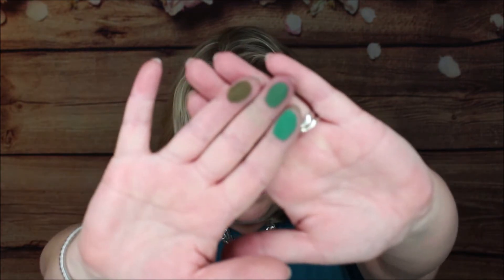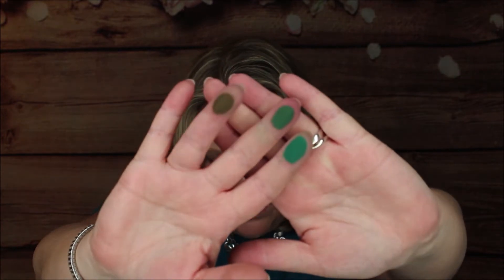✳Colour Pop - ✳Just My Luck Eyeshadow Palette✳ $12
She's so lucky, she'll be the star of your makeup collection. The ColourPop Just My Luck Eyeshadow Palette is a green monochromatic with 9 richly pigmented shadows in every shade of green you can think of. Bring on the bold chartreuse looks or add an olive touch to your smokey eye, this palette has got it all. Pressed powder shadows are highly pigmented shadows that apply evenly and feel ultra-velvety and silky.

Just My Luck - Colour Pop $12

FTC - Not a Sponsored Video- Magic link used for Products ( no cost to you) supports this channel.
My coin , My opinion